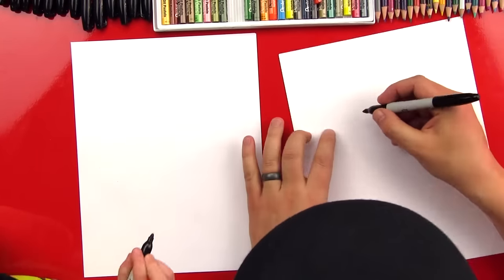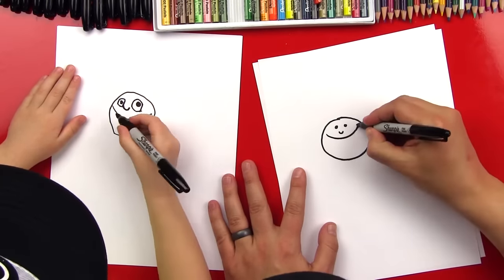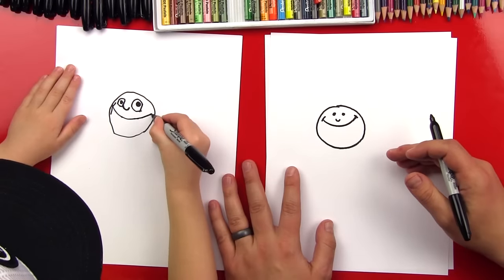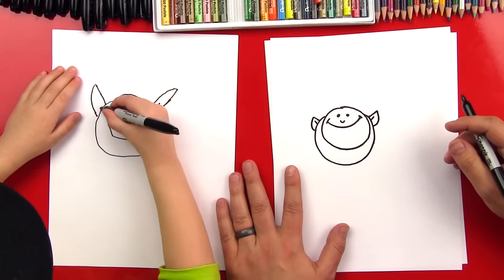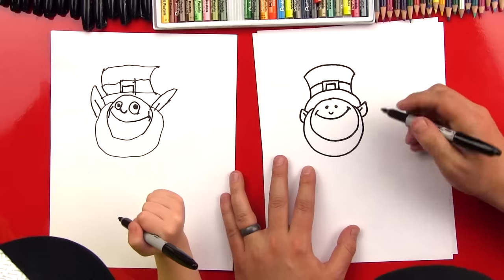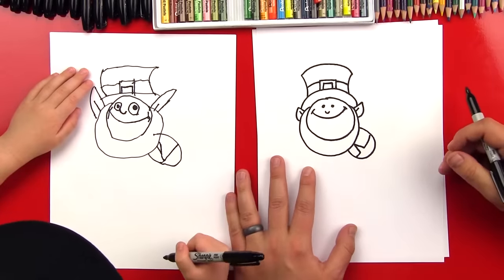How To Draw A Cartoon Leprechaun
St. Patrick's Day is close, learn how to draw a cartoon leprechaun! Also, learn how to draw a pot of gold